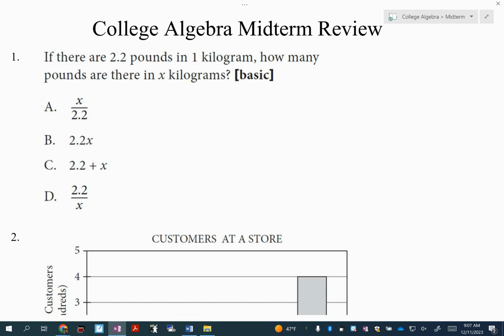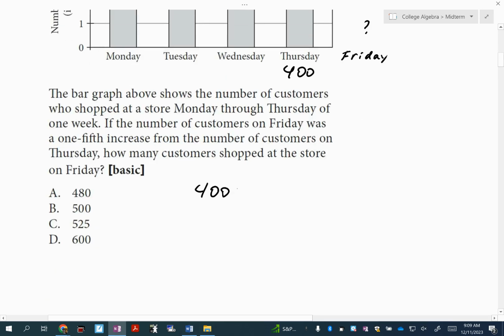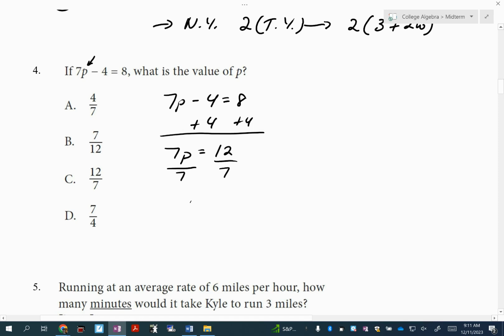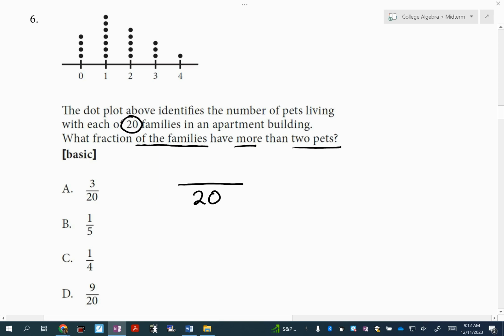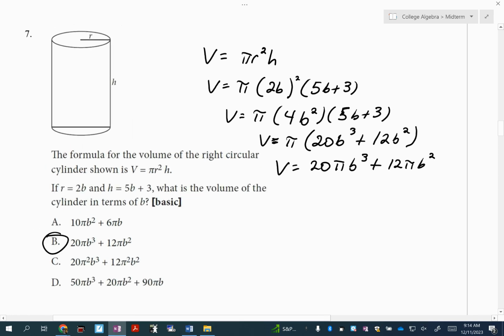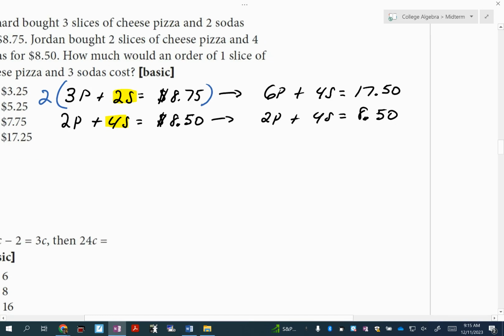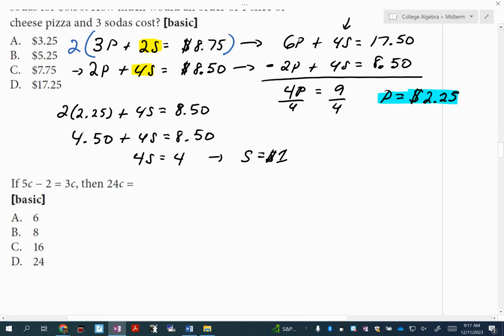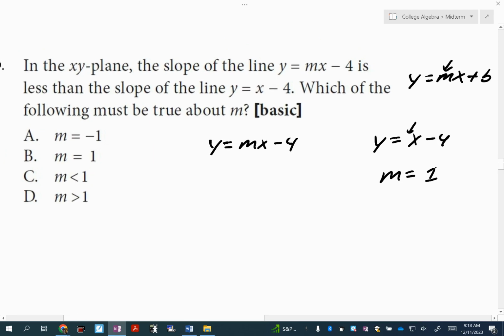College Algebra Midterm Review (Pt. 1)